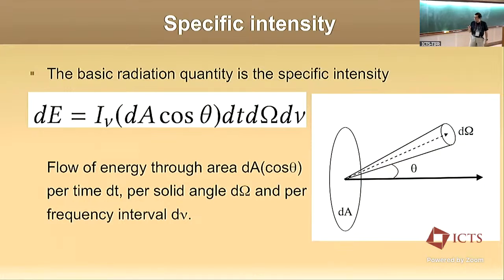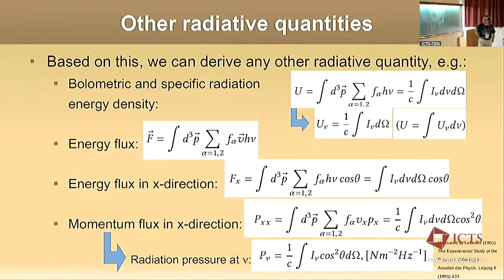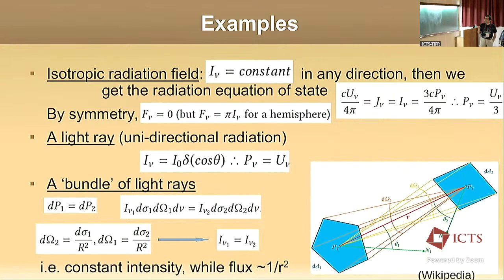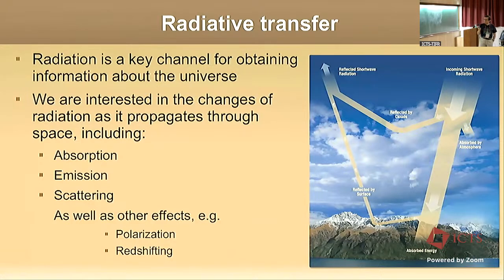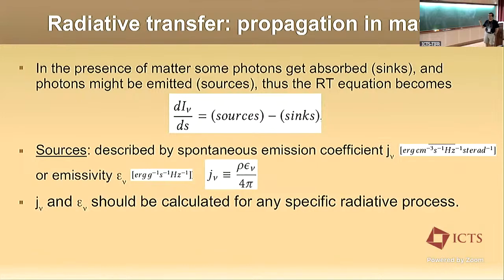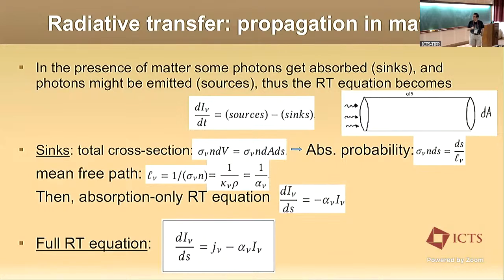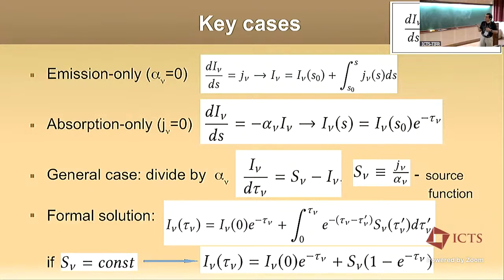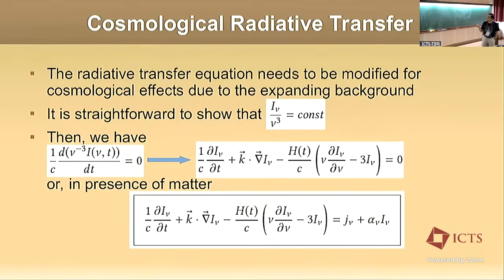Radiative Transfer by Ilian T. Iliev